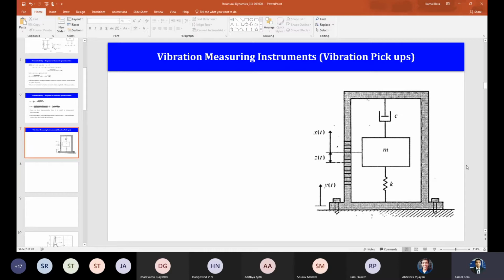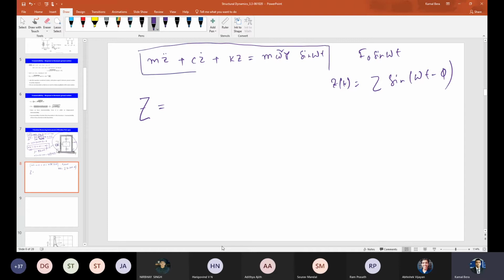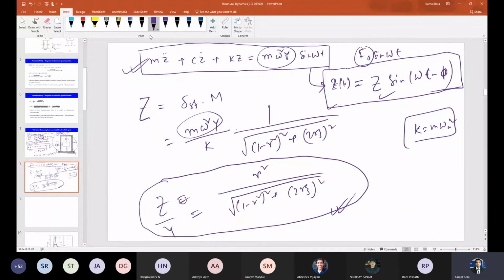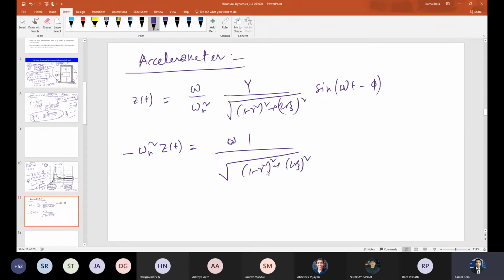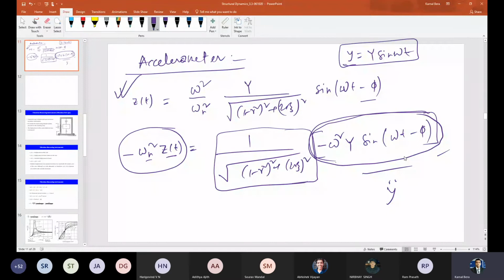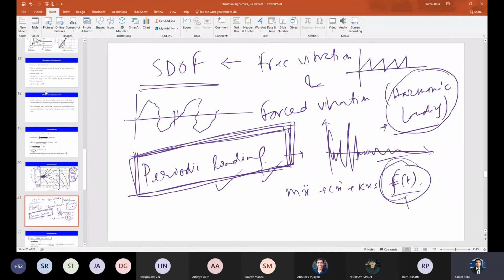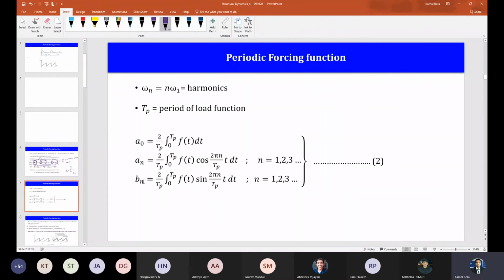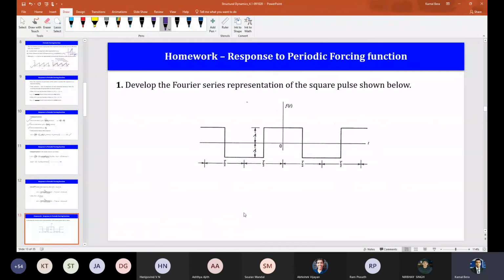CEPE11 Elementary structural dynamics Class 10 (25/08/2021)